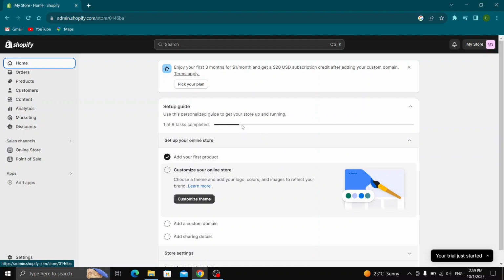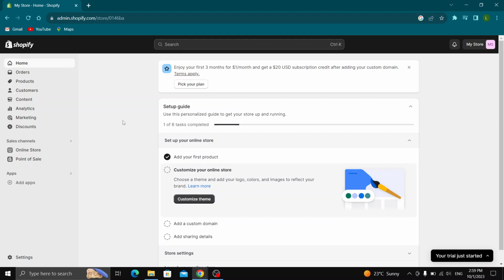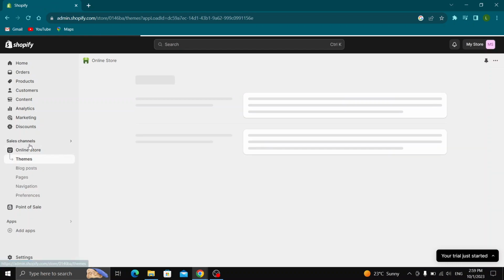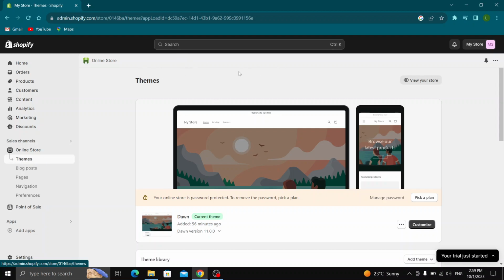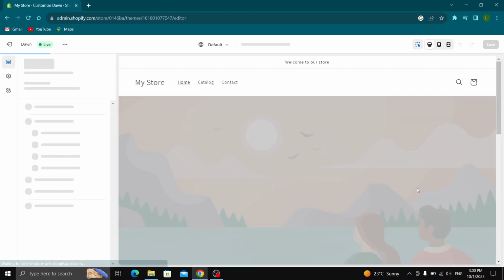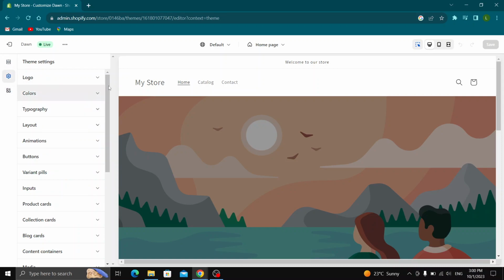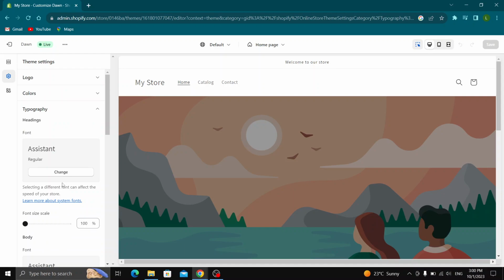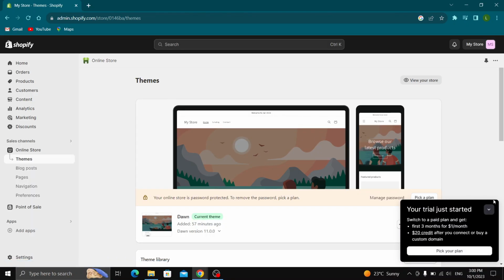How To Change Font Shopify Tutorial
Today we talk about change font shopify,shopify tutorial,shopify fonts,shopify add fonts to your theme,shopify font change